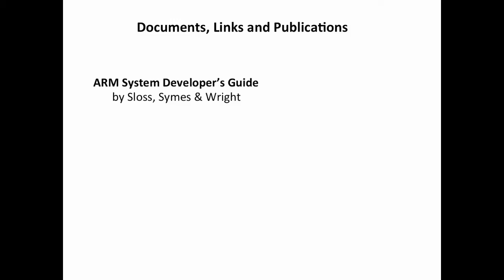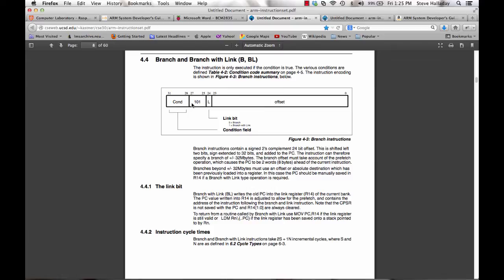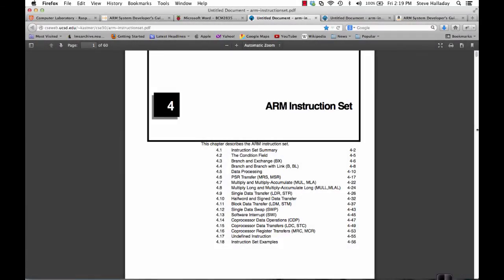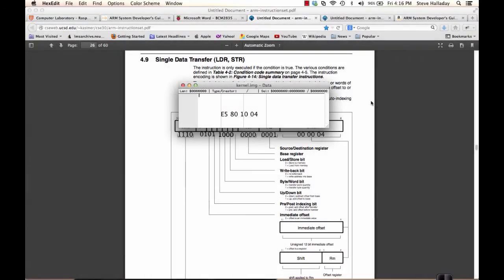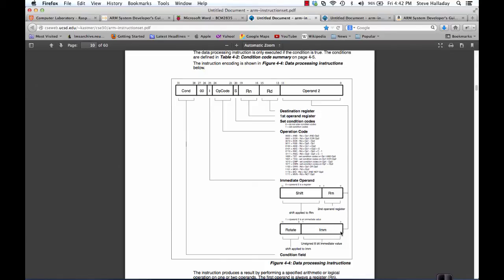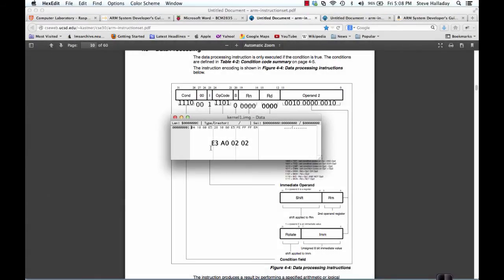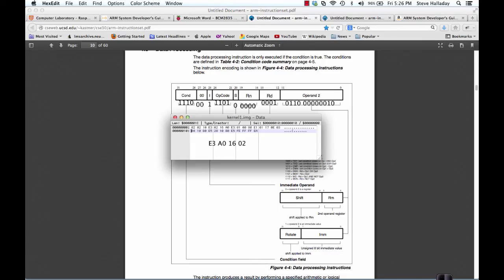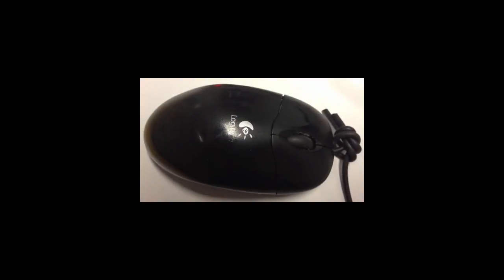Raspberry Pi Machine-Language Instructions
Using Raspberry Pi bare metal machine code, Steve Halladay makes the ACT LED blink.